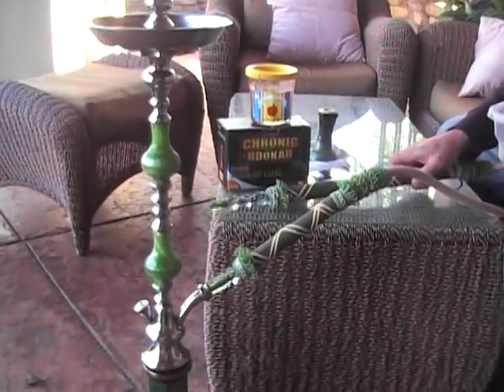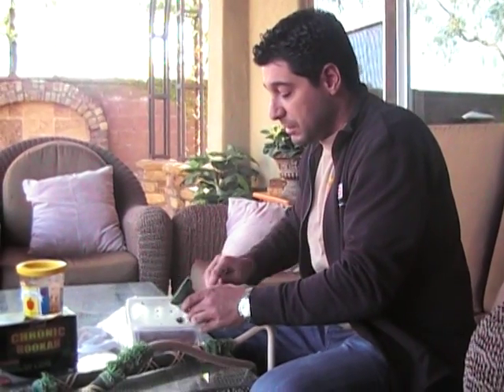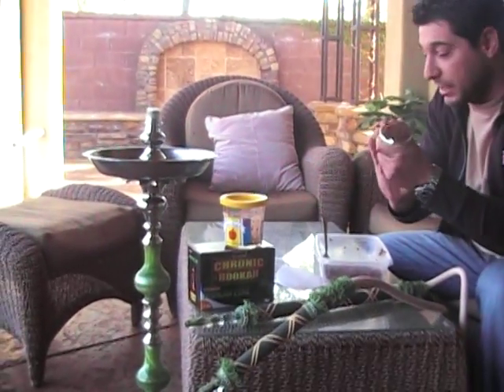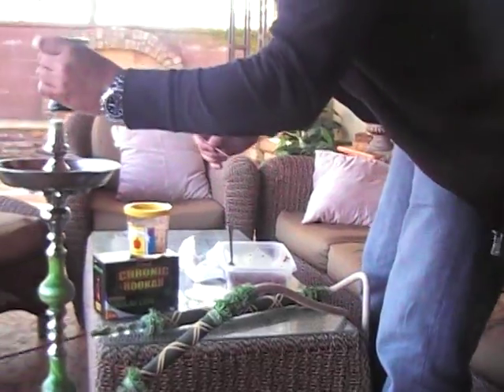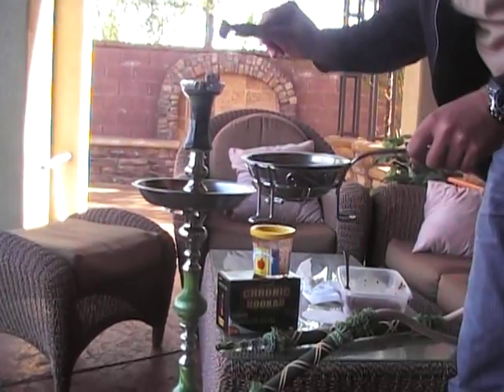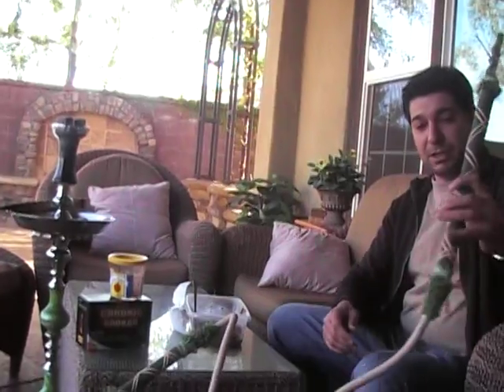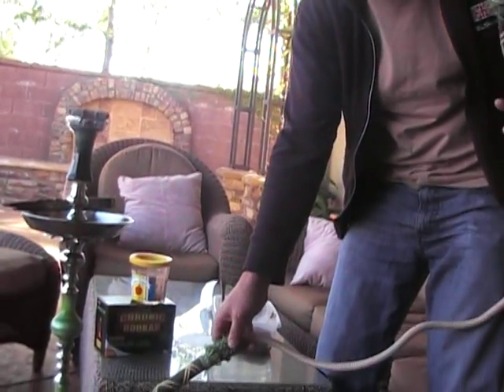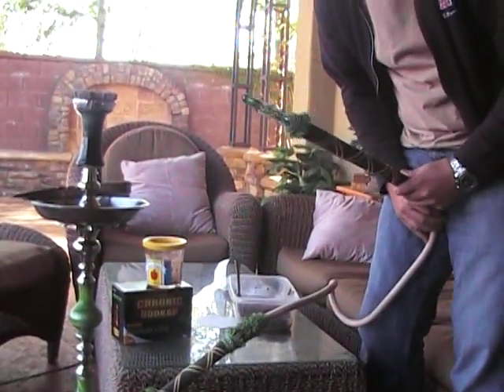Another New Hookahjohn Khalil Mamoon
I had to tap into my stock and snag this Khalil Mamoon hookah for myself, you can buy one for yourself here: